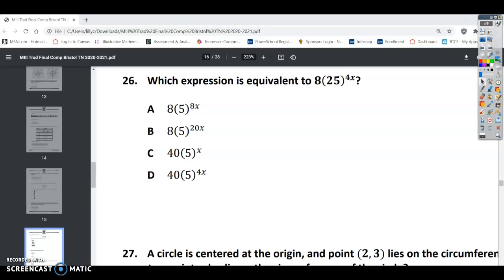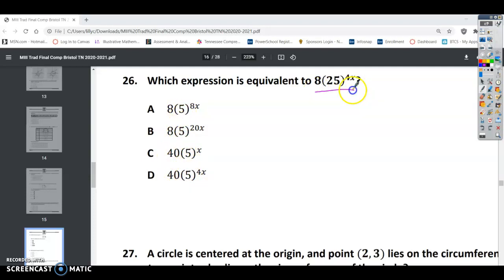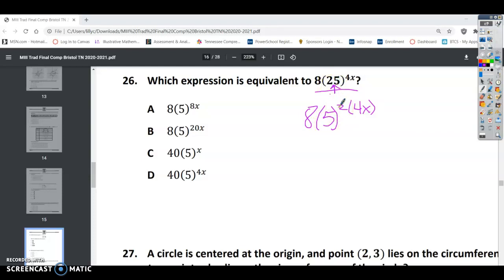M3 Tran Final Com (Benchmark)_#26